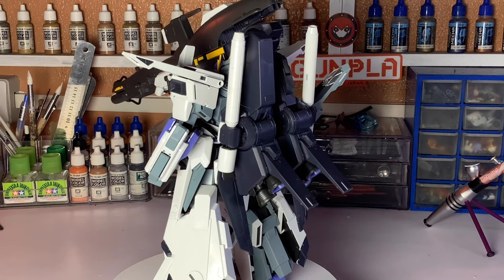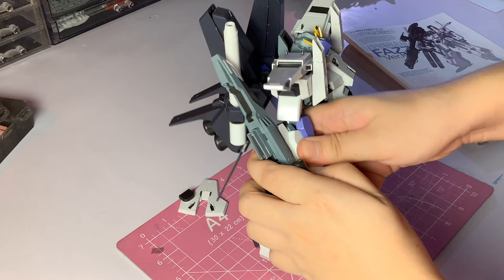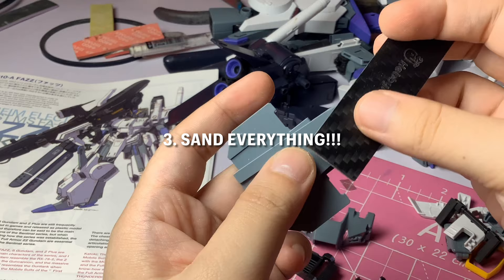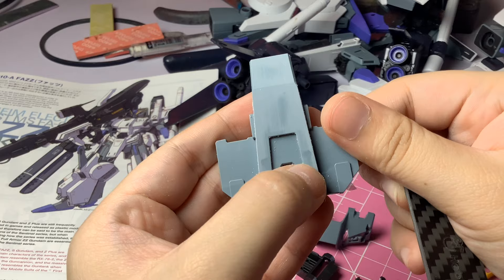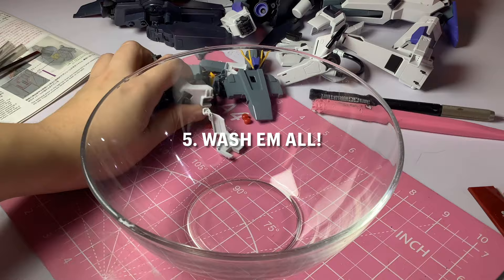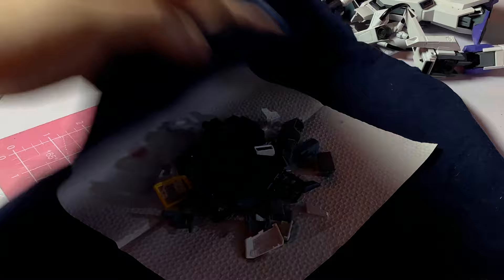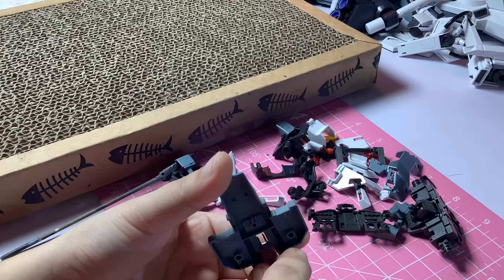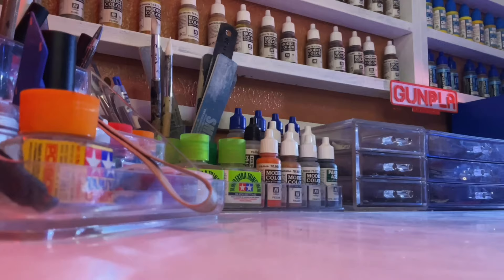How to PAINT Gunpla: Preparing your GUNPLA for Painting!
Hey all! I’ll be doing a series of videos about how to paint Gunpla! And for today’s video, we’re starting with how to prepare your Gunpla for painting!